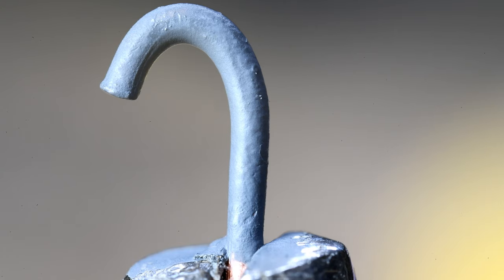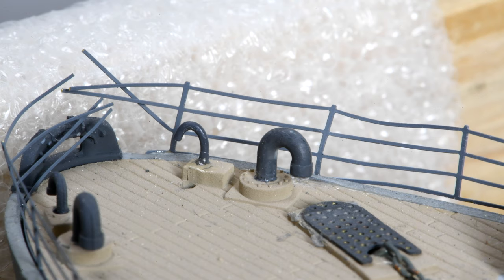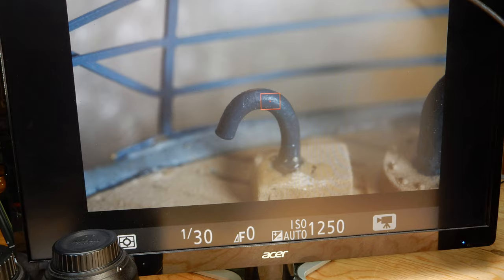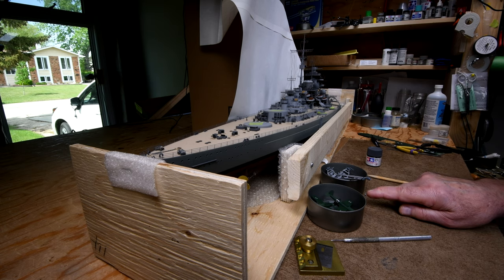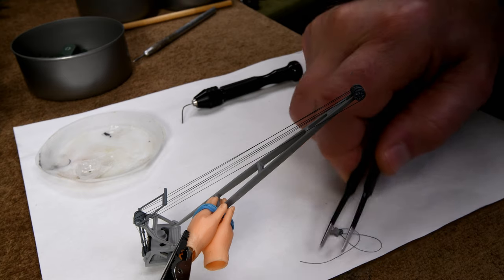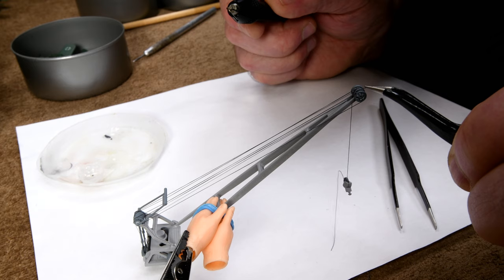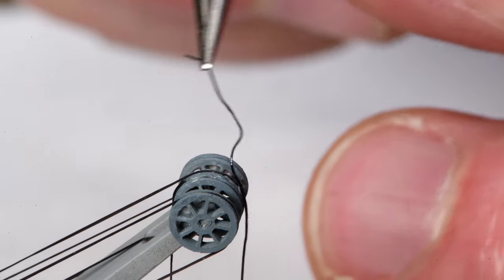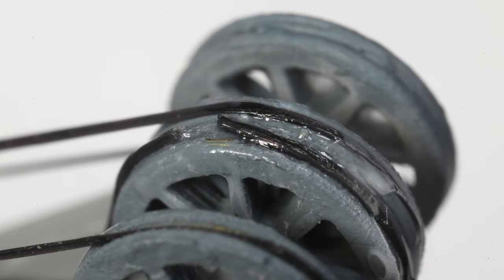The Model Ship - Part 460